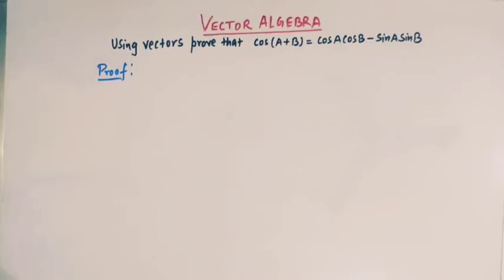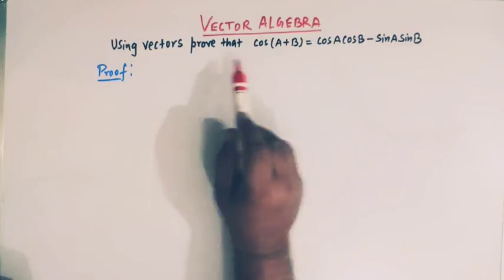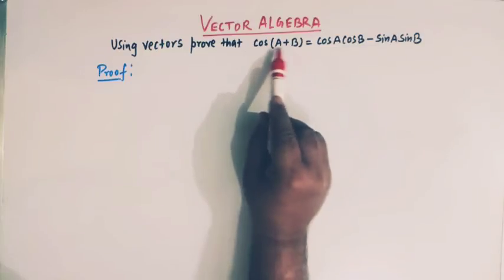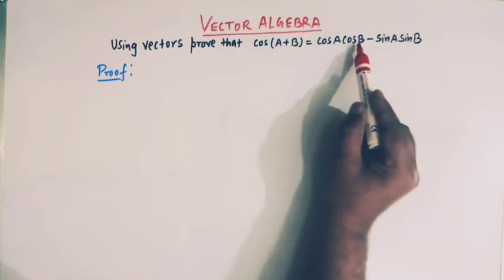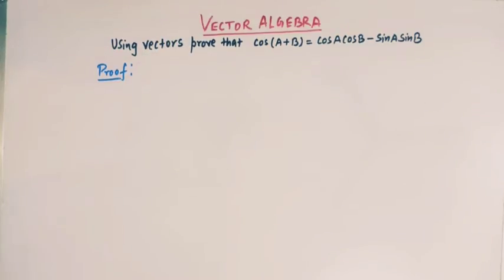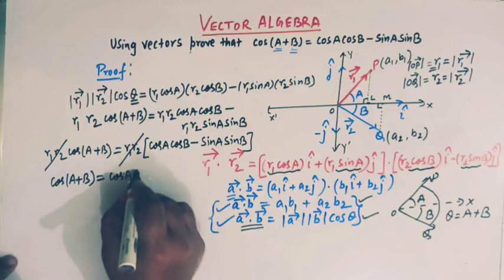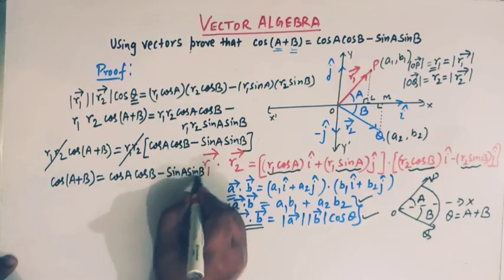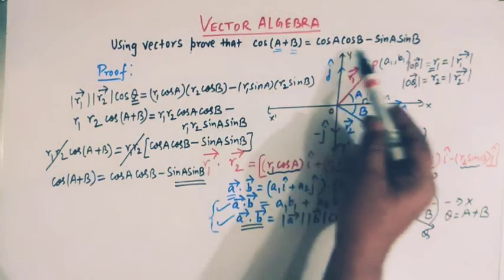Vector method to prove cos(A+B)= CosACosB - SinASinB